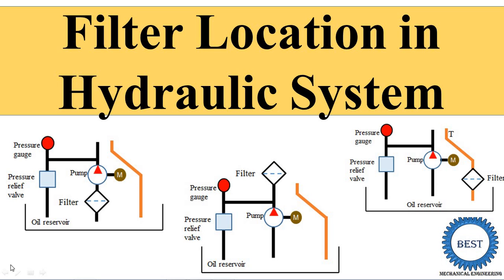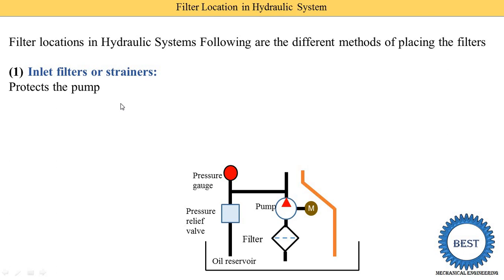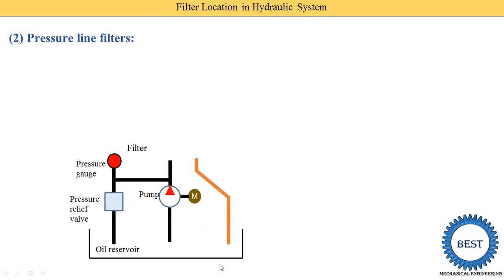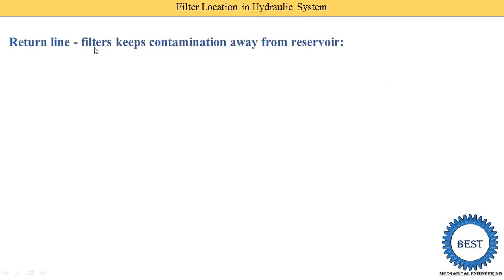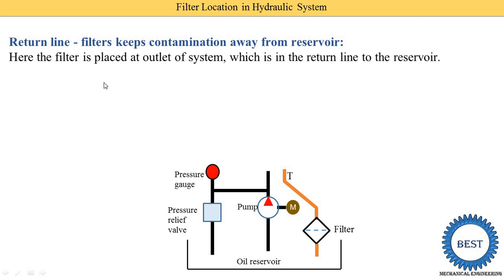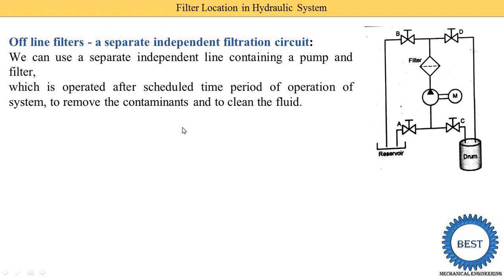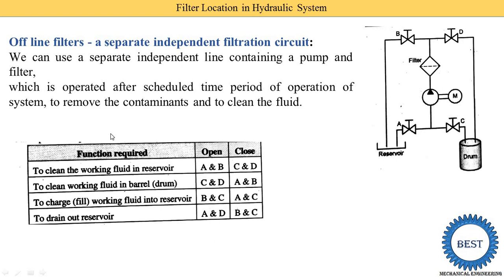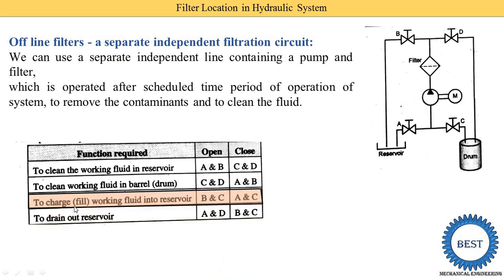Filter Location In Hydraulic System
In this video, I explained Filter Location in Hydraulic System. I explained following topic of Filter In location Hydraulic System.
1. Inlet filters or strainers.
2. Pressure line filters.
3. Return line filters.
4. Off line filters.